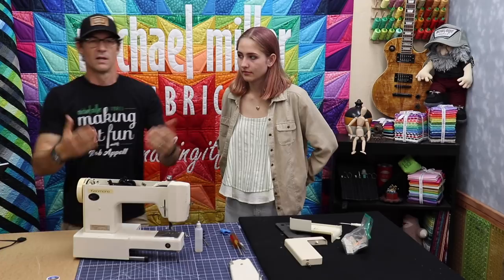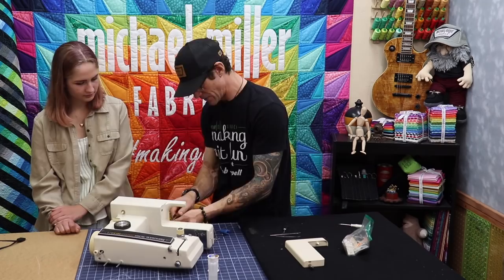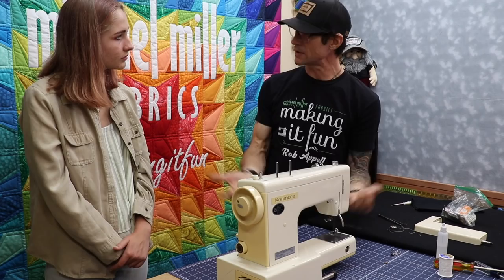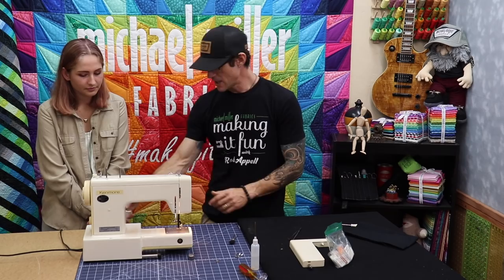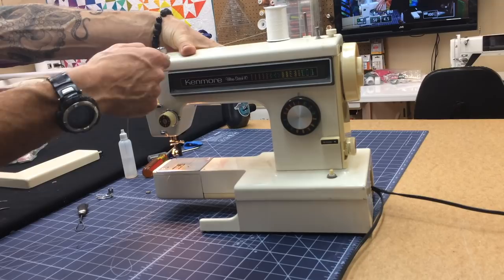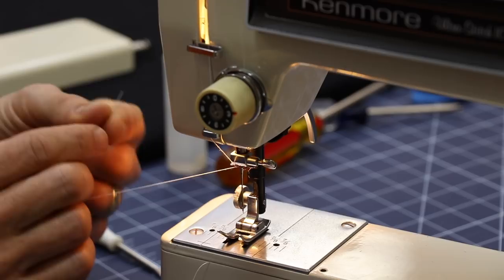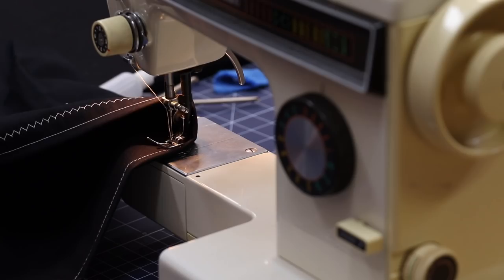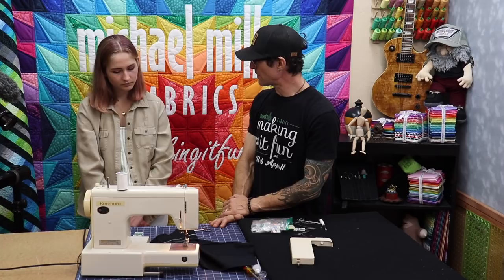Saving a Sewing Machine - Michael Miller Fabrics' Making it Fun #25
Rob Appell enjoys helping friends get interested in sewing. A few weeks back he was asked if he could fix an old machine from a thrift store to help a young lady get involved in sewing. This is what happens on a Sewing Saturday, learn from Rob as he teaches about Cleaning, oiling, needles, thread, tension, and timing and the basics of machine set up.